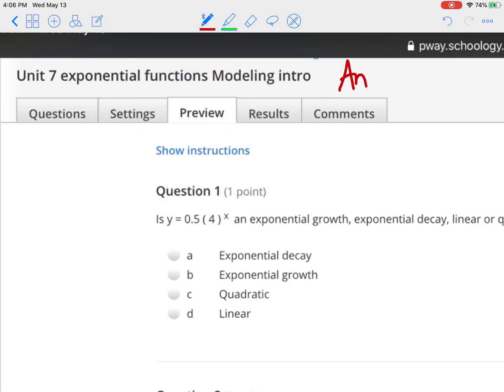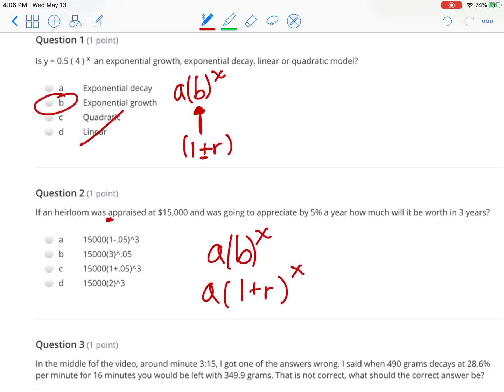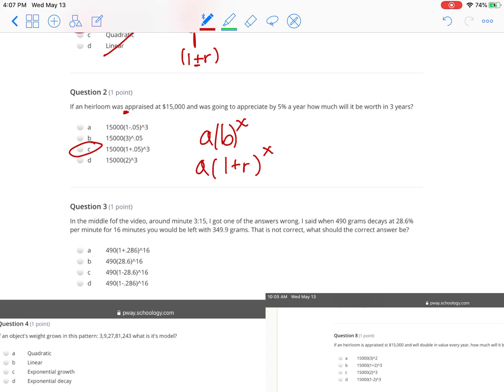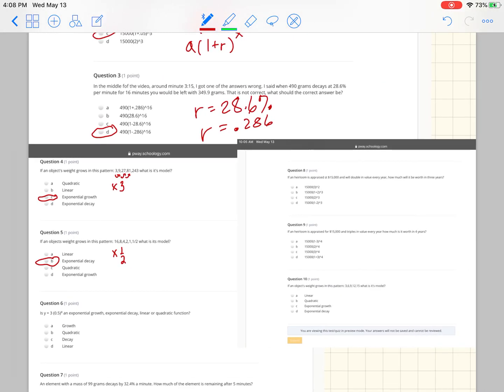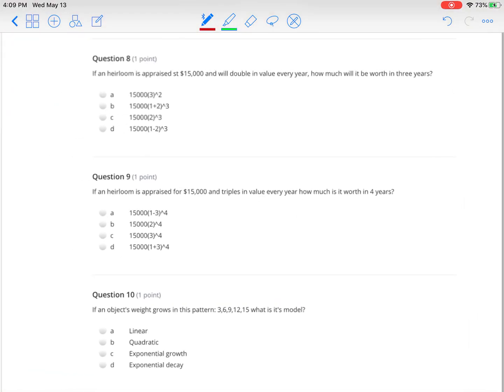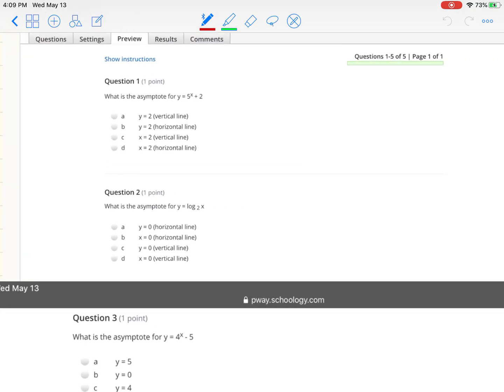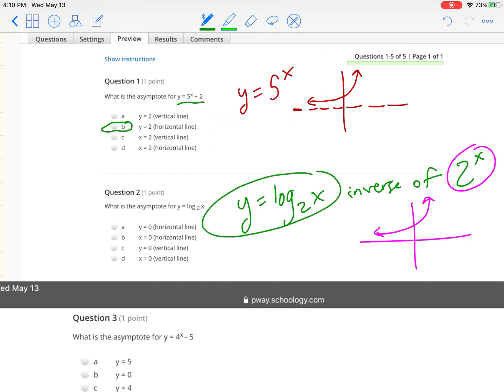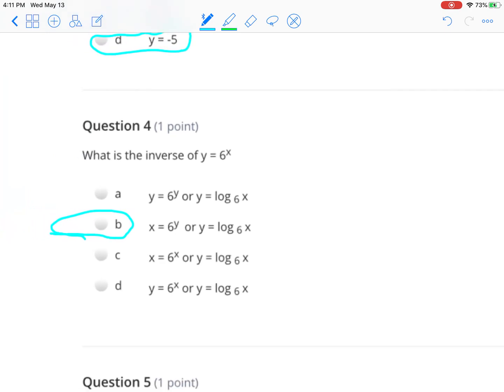Exponential modeling and asymptotes review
These are answers to a some short quizzes I asked my students to complete